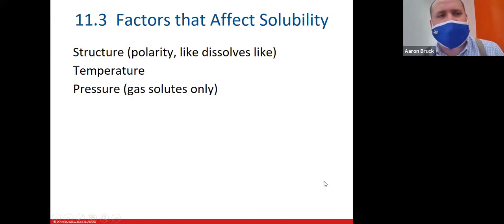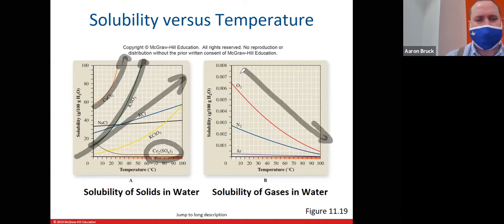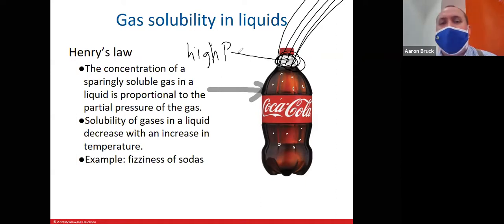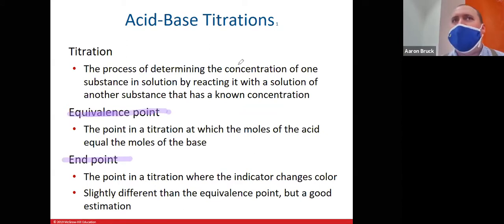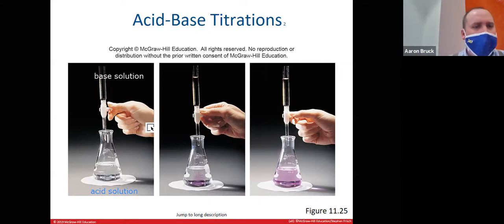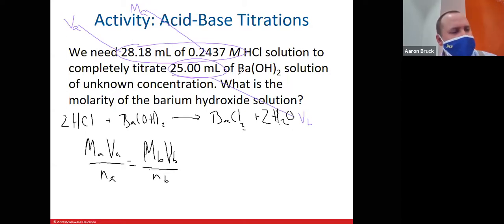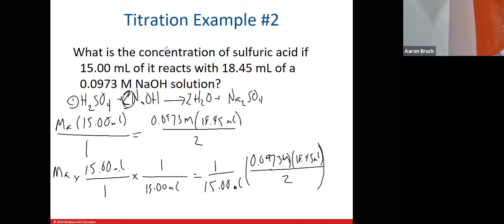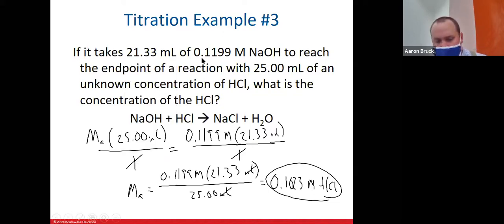Lecture 11-6-20: Solubility of Gases and Titrations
We begin this lecture by finishing section 11.3 and discussing factors that can impact the solubility of a solute in a solution.  The conversation eventually moves to gases, where we learn that temperature and pressure have significant impacts on gas solubility.  We end this lecture by returning to section 11.4 and discussing titrations and calculations involving titrations.